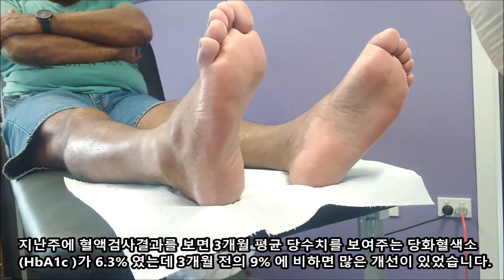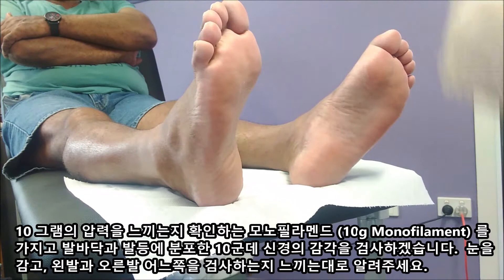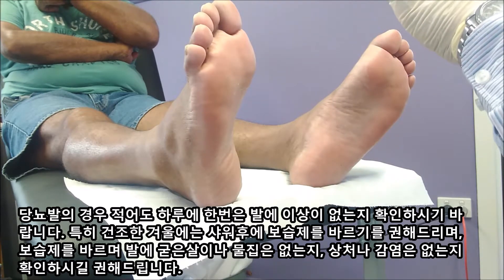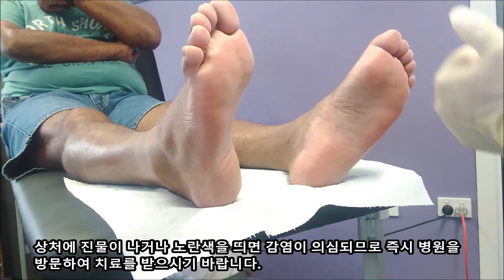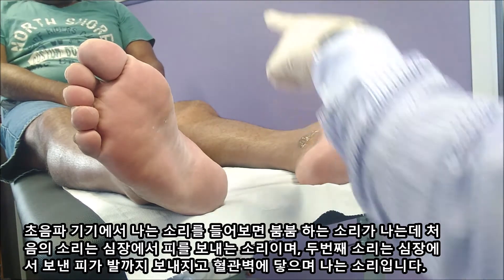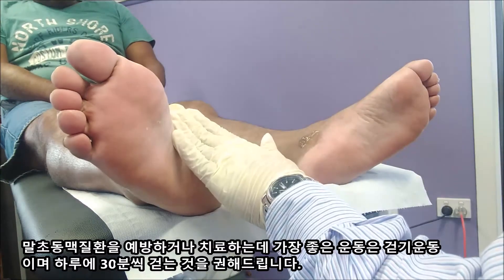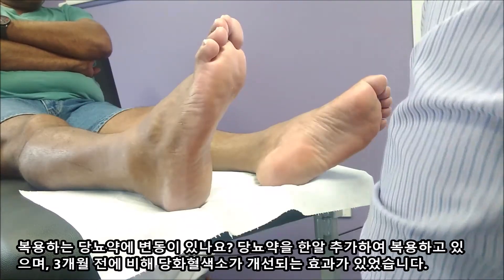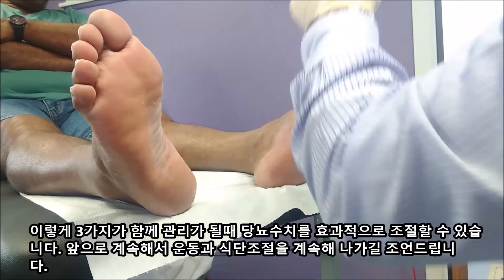[브리즈번 더나은발병원] 당뇨발궤양 예방에 필요한 주기적인 당뇨발검사 [Betta Foot Clinic]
당뇨발 검사는 크게 말초동맥질환 검사와 말초신경병증 검사로 나눌 수 있는데, 10년이상 오래 당뇨병을 가지고 있는 환자들은 말초신경병증으로 발바닥이 무감각해질 수 있으며. 말초동맥질환으로 다리에 혈액공급이 되지 않아 걸을 때 종아리에 통증을 유발할 수 있습니다.  말초신경병증을 검사하기 위해 10 그램의 압력을 느끼는지 확인하는 모노필라멘드 (10g Monofilament)를 가지고 발바닥과 발등에 분포한 10군데 신경의 감각을 검사합니다.  환자는 눈을 감고, 왼발과 오른발 어느쪽을 검사하는지 알려주게  되며, 이 환자의 경우 왼발과 오른발 10군데의 신경을 검사하였는데 모두 정상이었으며, 10군데 중 6군데 이상 감각이 있으면 정상으로 고려합니다.  다리와 발에 혈액공급이 정상인지 휴대용 초음파 기기인 소형 도플러 (Hand Held Doppler)를 가지고 검사를 합니다. 말초동맥질환의 증상으로는 걸을 때 50미터 100 미터 정도만 걸어도 종아리에 통증이 발생하고, 걸음을 멈추고 잠시 앉아 있으면 통증이 사라져 다시 걸을 수 있게 되는데 이는 말초동맥질환으로 다리에 혈액공급이 원활하지않아 발생하는 증상입니다. 말초동맥질환이 심한 경우에는 밤에 잠자리에 들면 발가락이 타는 듯한 심한 통증이 발생하기도 합니다. 이러한 경우 심할 경우에는 혈관에 스탠트를 넣어 혈관을 넓히거나 막힌 부분을 우회하는 수술 (Bypass Surgery)이 필요할 수 있습니다. 말초동맥질환을 예방하거나 치료하는데 가장 좋은 운동은 걷기운동이며 하루에 30분씩 걷는 것을 권해드립니다. 걷기운동은 발목부근에 있는 후경골동맥 (Posterior Tibial Artery)과 발등에 있는 발등동맥 (Dorsalis Pedis Artery)과 같은 말초동맥에 큰 영향을 줄 수는 없지만, 미세혈관을 생성시키는데 도움을 주므로 말초동맥질환 환자들에게 걷기운동은 혈액공급을 개선하는데 도움을 줍니다.